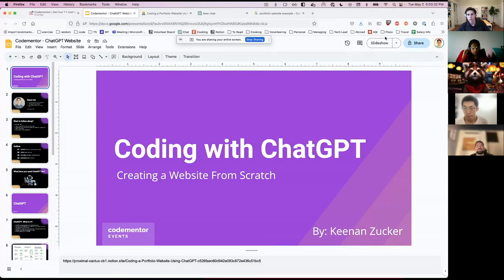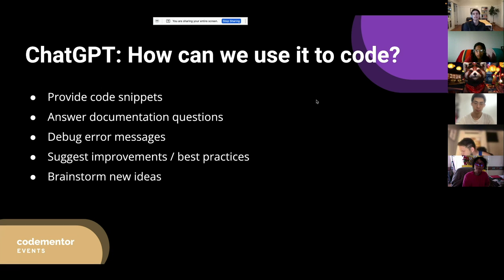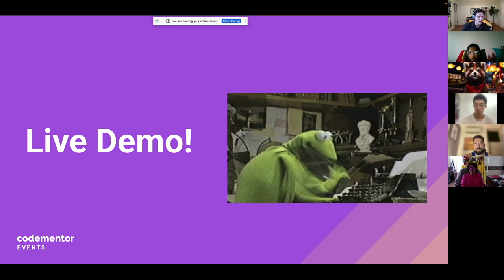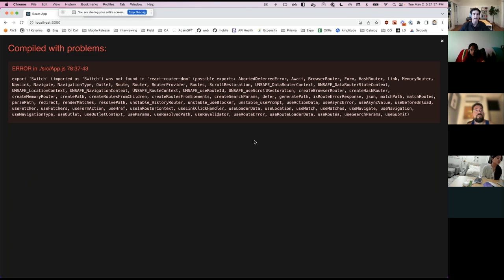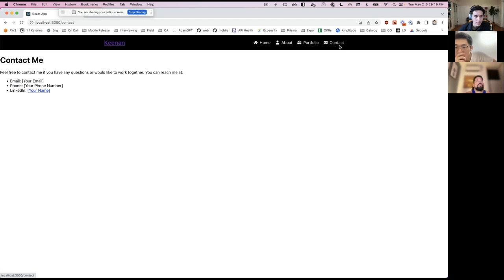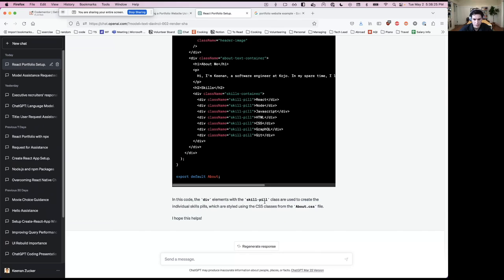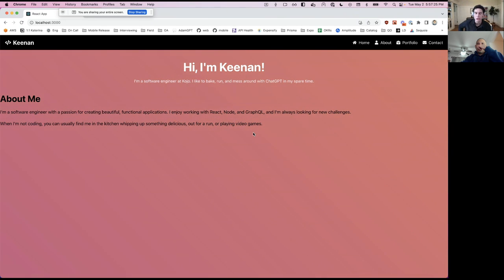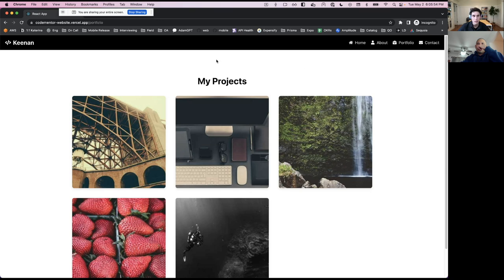Coding with ChatGPT: Creating a Website From Scratch Quickly | Keenan Zucker | Kojo Technologies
As ChatGPT has become a significant topic of discussion in recent times, this presentation aims to explore its utility in the context of software development. During a live coding session, we will witness the power of ChatGPT by building a personal website from scratch using prompts generated by the AI. The demonstration will highlight the areas where ChatGPT excels, its limitations, and will also provide useful tips and tricks for using ChatGPT.

What you'll learn from this talk:
• A brief introduction and background on ChatGPT
• A live demonstration of building a website from scratch using ChatGPT prompts, which will include:
• Generating functional boilerplate code to overcome blank canvas syndrome
• Adding custom styles and CSS
• Brainstorming ideas for added flair and implementing the resulting concepts

📆 Next event: What is the Difference Between Product, Yield, Data Analyst